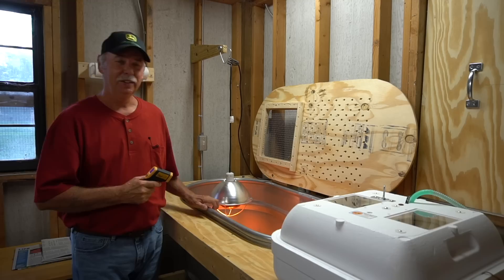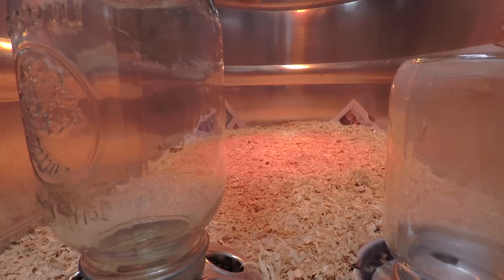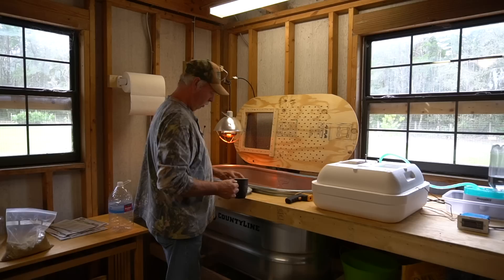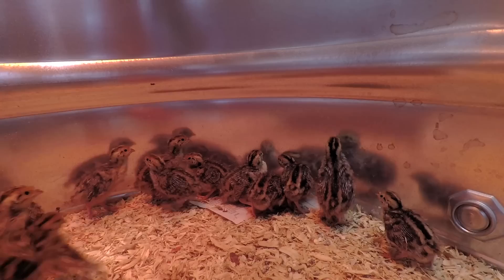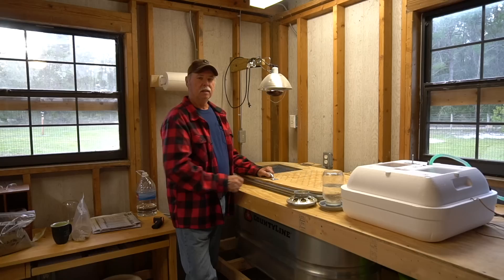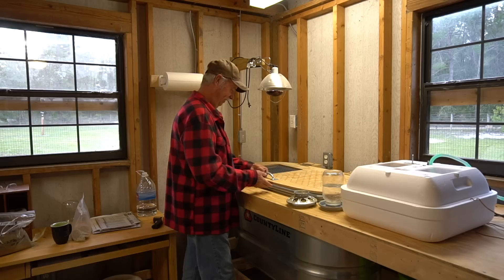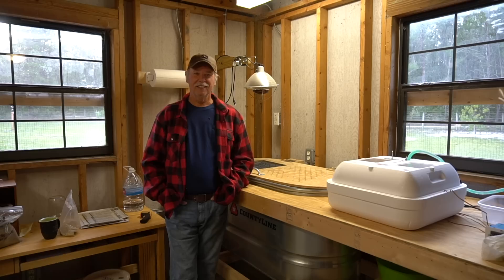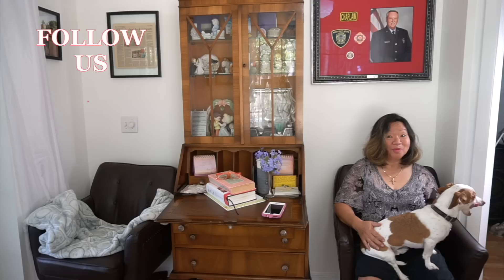TIPS on How to Care for Quail Chicks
All the Quail have hatched, NOW WHAT ? In this video we show how we care for 1 Day OLD through 14 days Baby Quail Chicks with UPDATES. Tips on basic water, food, heat source and caring practices for young quail in our brooder.

Playlist of Ultimate Complete Guide to Raising Quail at Home
This playlist is Everything you need to know to raising quail from setups to hatch to harvest for meat. Hopefully these videos will give you ideals on raising quails at home.